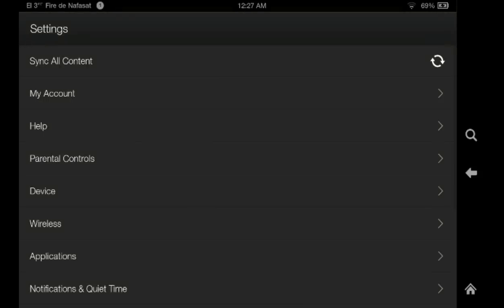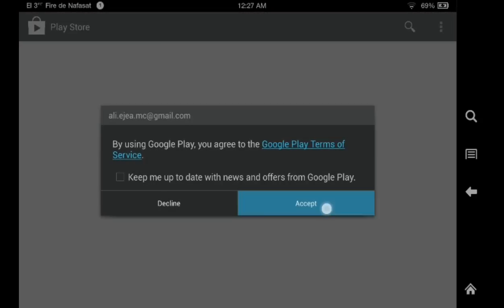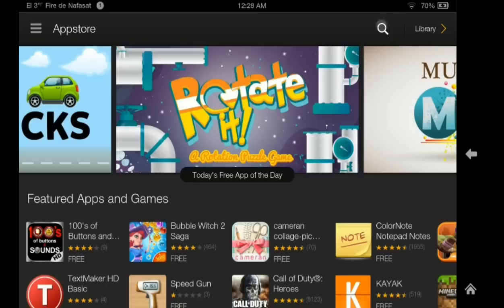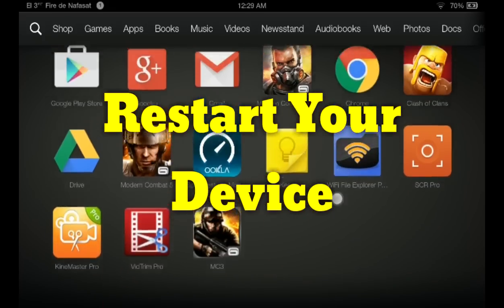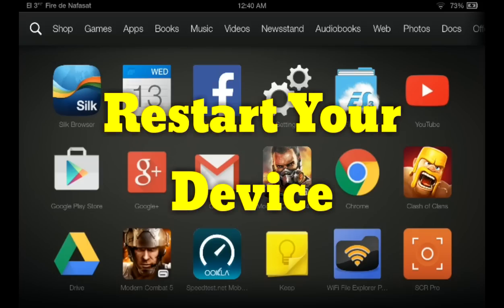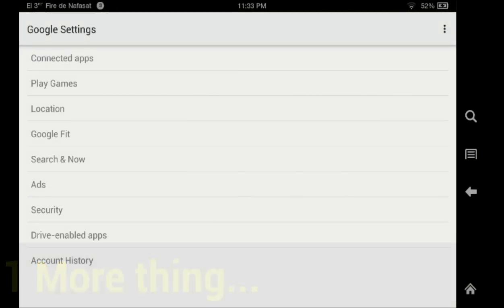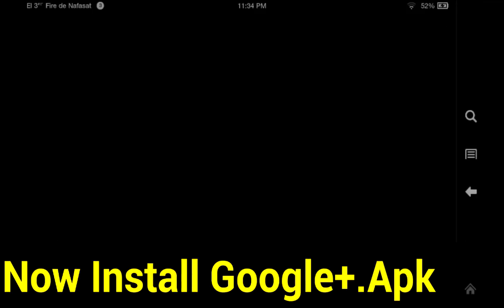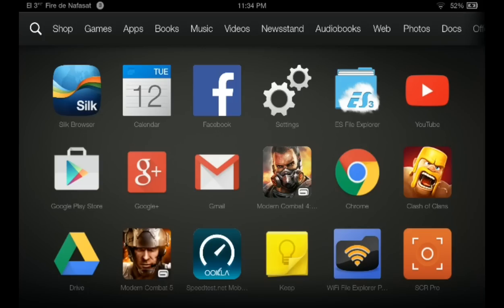[Fix] - Play store and COC not Working on Kindle Fire HDX - Unable to Download Apps from Playstore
Recently Google Playstore and Clash of Clans are not working on Kindle Fire HDX, In some cases Google playstore is working but many people is unable to download apps from Google Playstore... It is actually happening because of the last update of Google Play Services... so in this video you can see how to fix this problem...
Do not skip any step especially when I ask you to restart your device...
after fixing the problem make sure you have selected the option "Do not Auto Update Apps" in settings of Playstore...
If you face the same problem again or Gmail or Google+ does not work then just go to settings » Applications » Manage all applications and uninstall Updates of Gmail, Google Play Services and Google+... and Install Google+.Apk again...
Hope you will do all the steps as I told you in the Video...

»» Download Links ««
GmsCore.Apk: